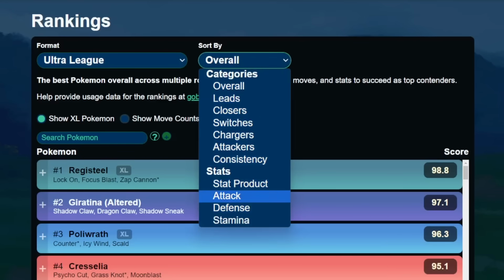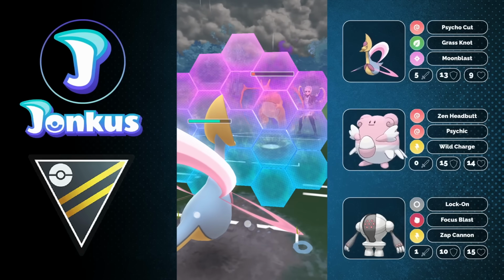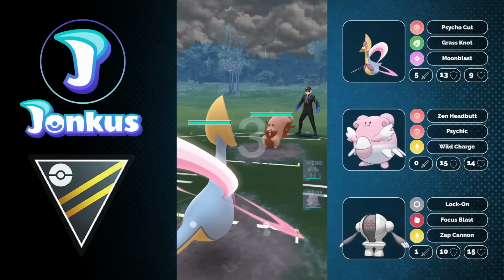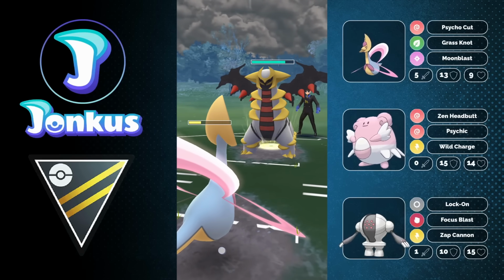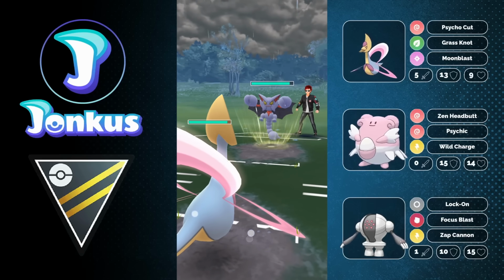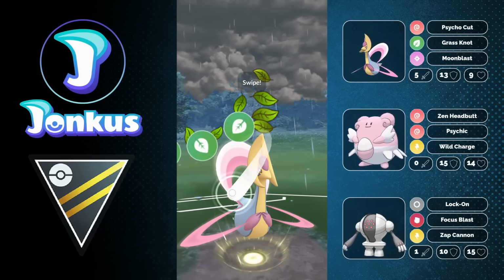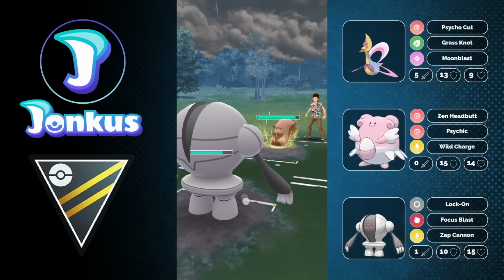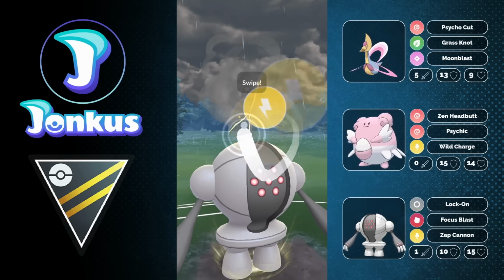BULKIEST TEAM POSSIBLE! *NEW* WILD CHARGE BLISSEY TIMES OUT IN THE ULTRA LEAGUE | GO BATTLE LEAGUE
Most likely the worst community day ever? Today we are going to take a look at Blissey in the Ultra League! Hope you gonna enjoy this video! Also how was your chansey Community Day?

Thanks to my Channel Supporters:
MEWeedle
Fabianarmani
Ryan Broguiere
ShiftyWolf117
gloss
zdsgfhdfzgx
LilyNiRiain
Bantjh2o
Kaiwei Chang
張阿文
Firecow90